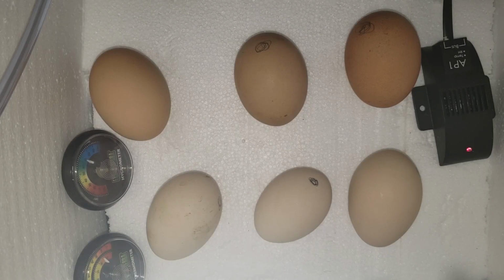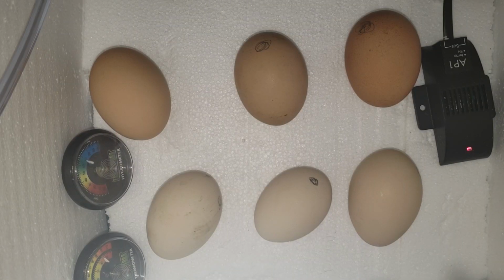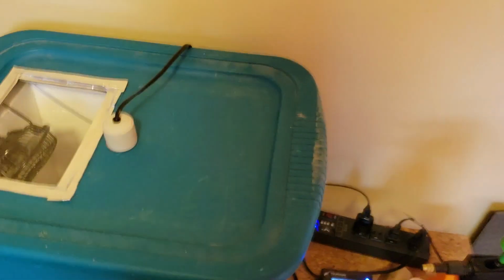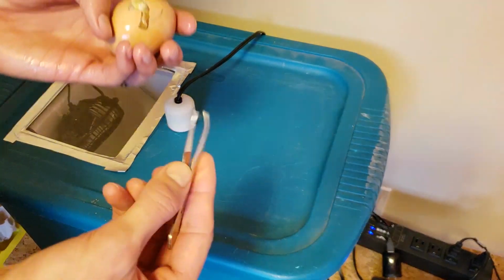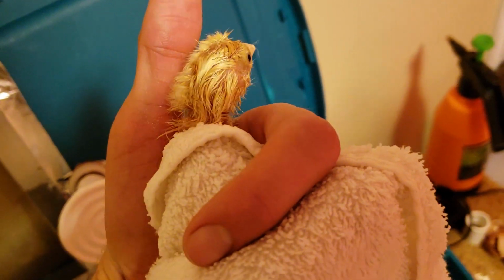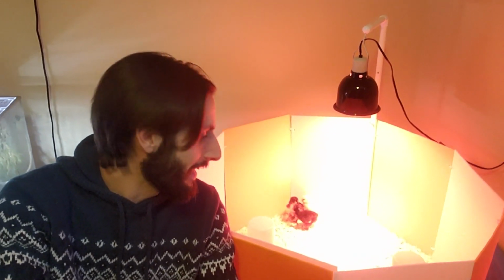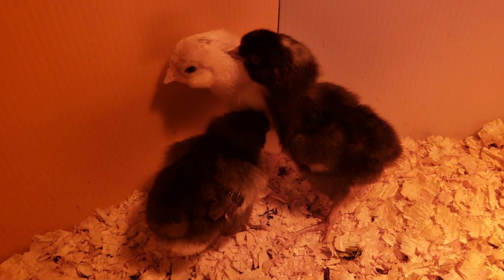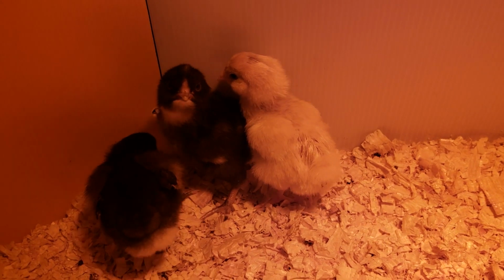DIY Incubator Results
A peek into how my hatch went in the DIY incubator! Yep, I did get some chicks! Although not as many as I would have hoped... That is ok though, there is an upcoming surprise that more than makes up for it!